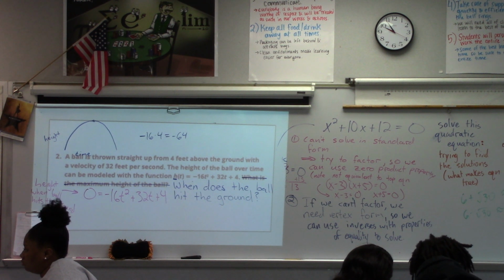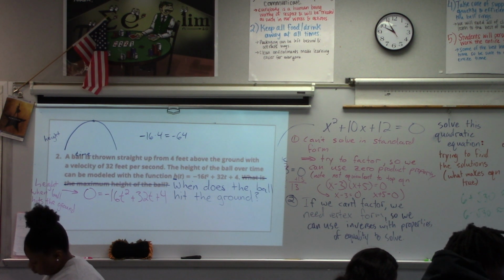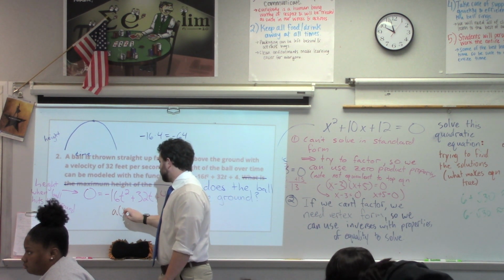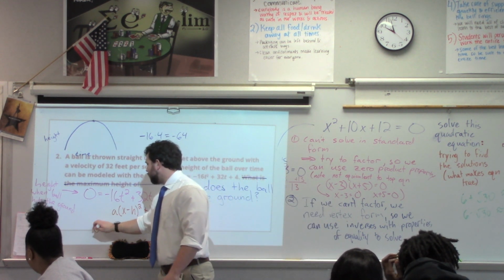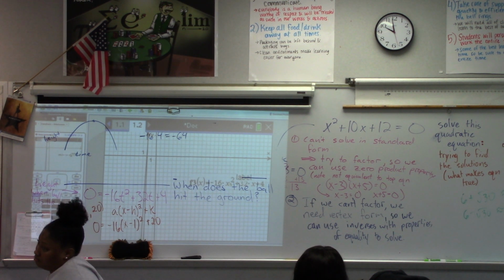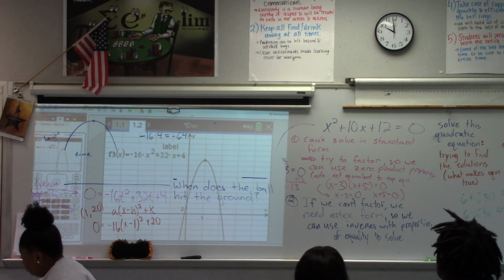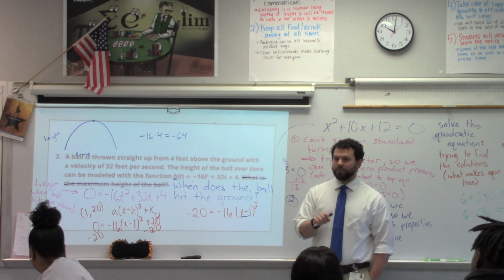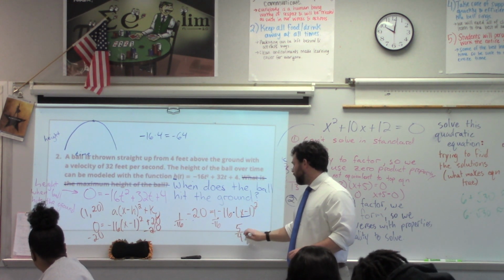April 19 pt 3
0:00-2:00 Students work in small groups to solve #2 from M1-84

2:00-9:33 Whole class discussion about #2 and class wrap-up.